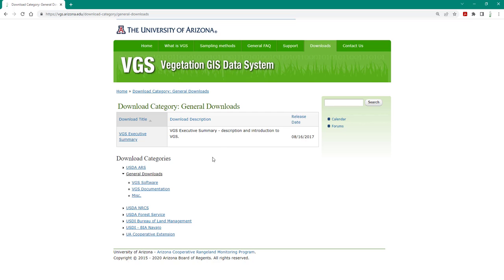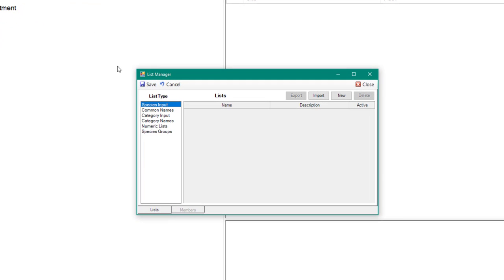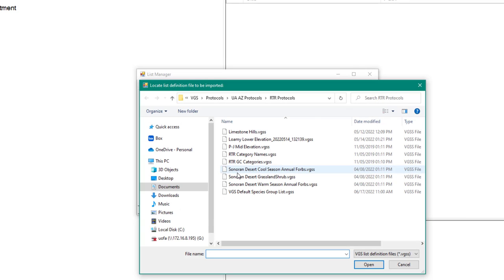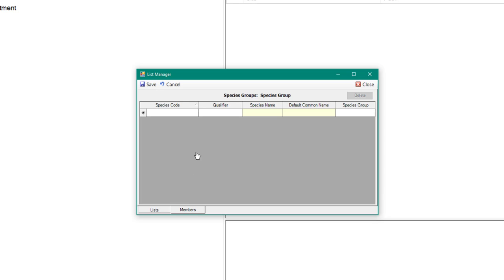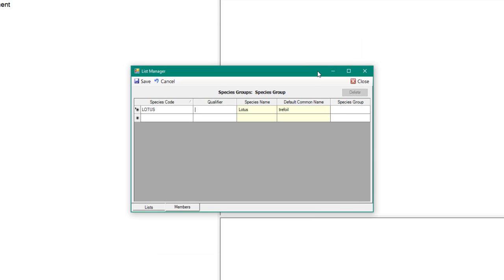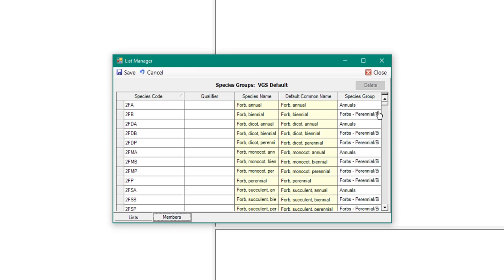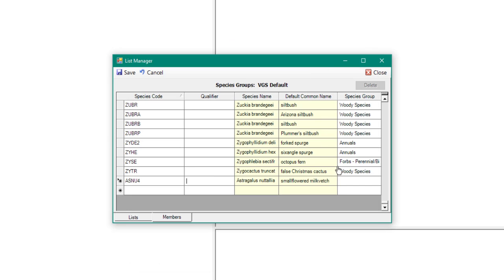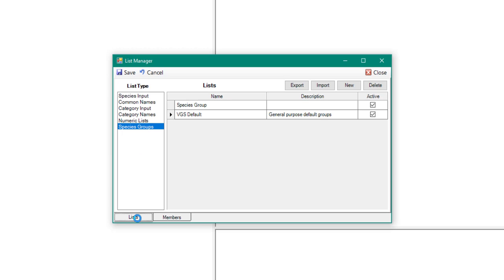Version 5 Species Group List